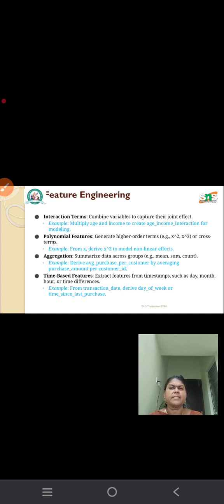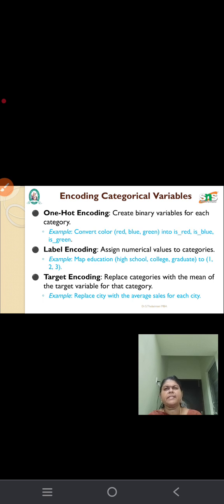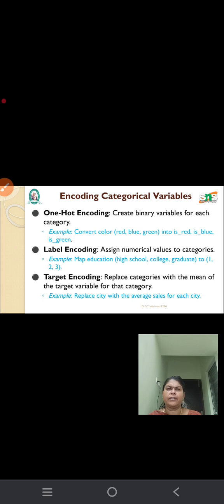July 18, 2025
De.S.Thulasimani
Predictive Analytics Unit
Methods of Variable Derivation